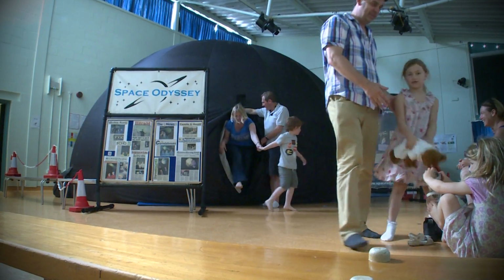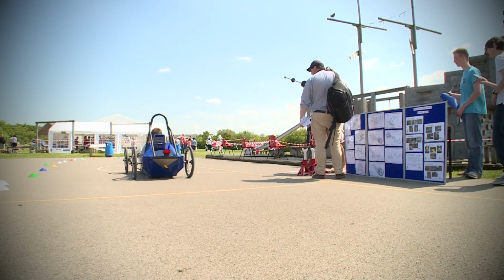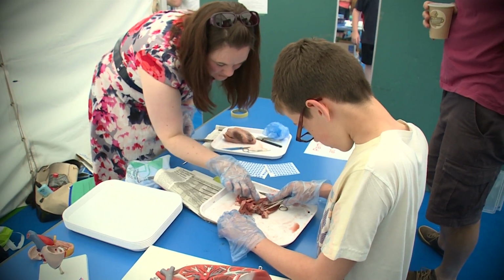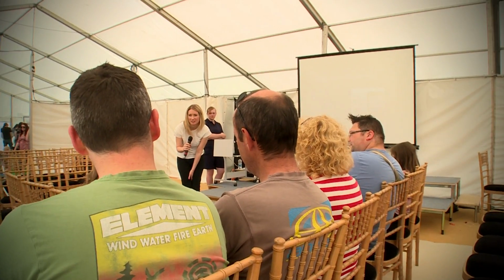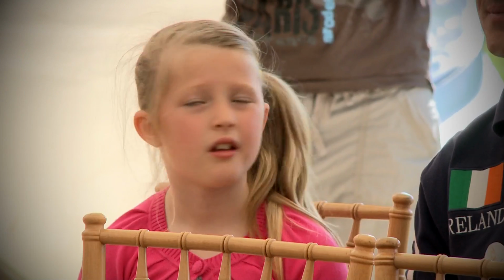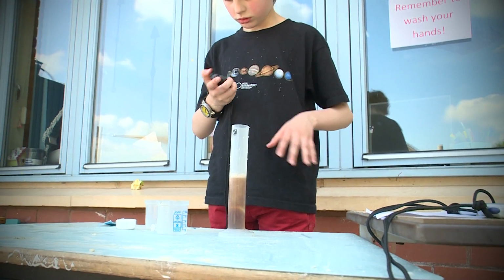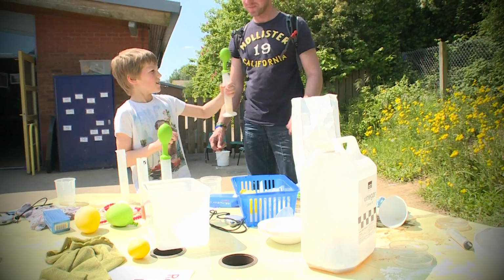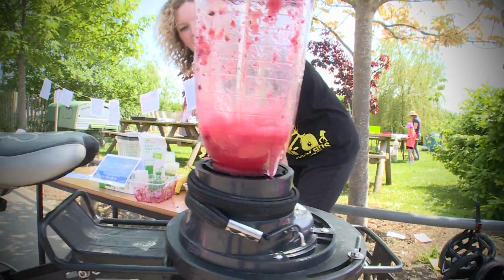MeadScienceDay YouTube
A look back at The Mead Community Primary Schools Science and Technology Day in May 2014.